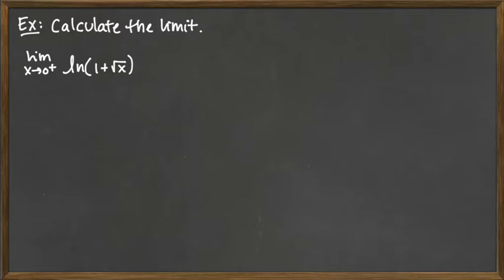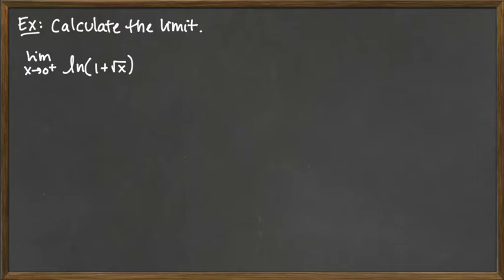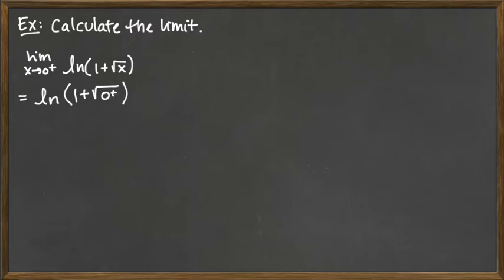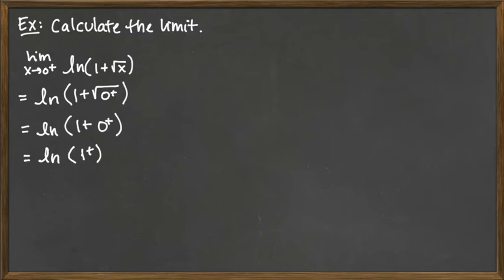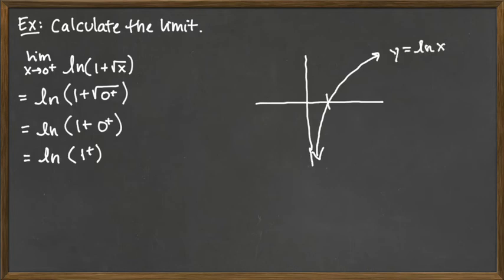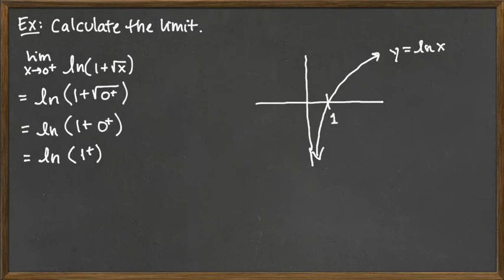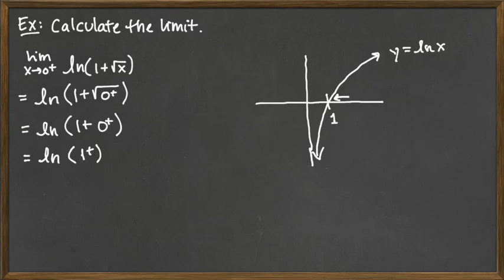Video 3/8 - Limit Rules and Calculating Basic Limits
Limit Rules and Calculating Basic Limits - 1-Sided Limit Example